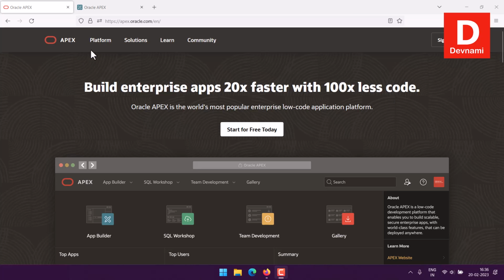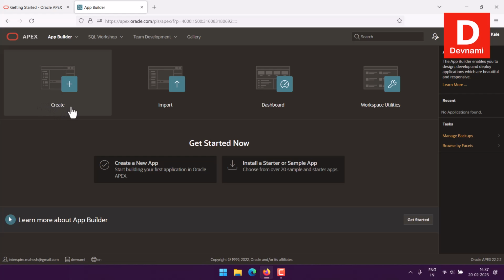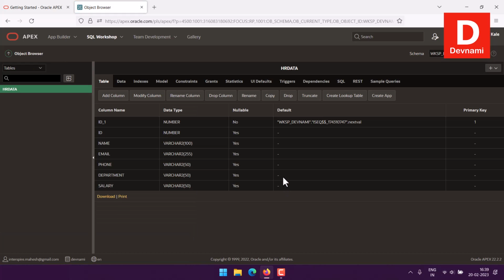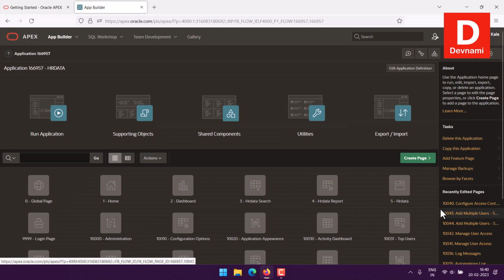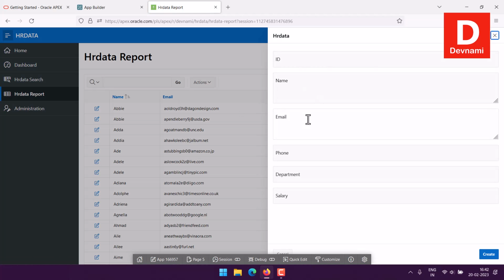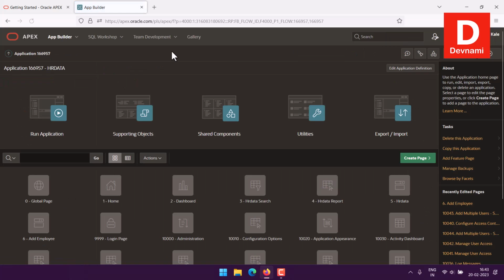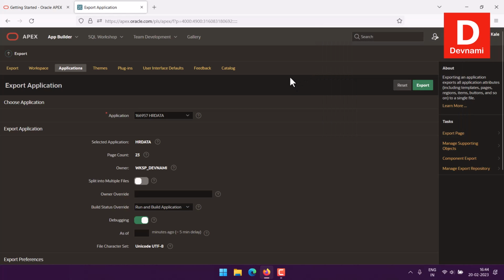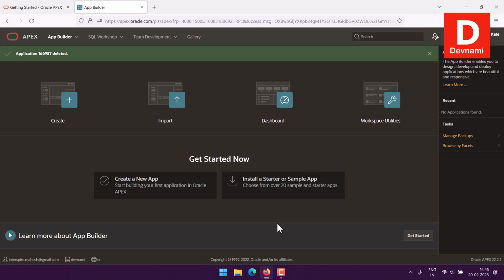Oracle Apex - How to Create APEX app using Excel Data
Learn How to Create Oracle APEX app using Excel Data.